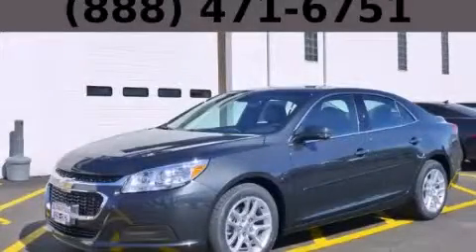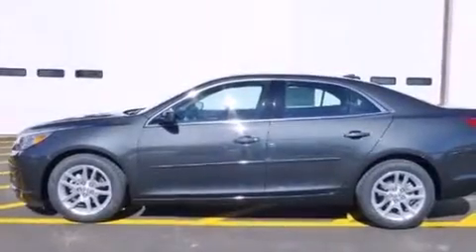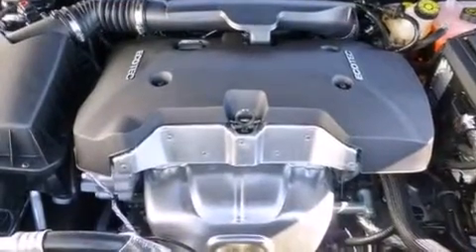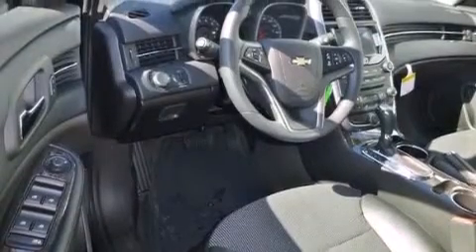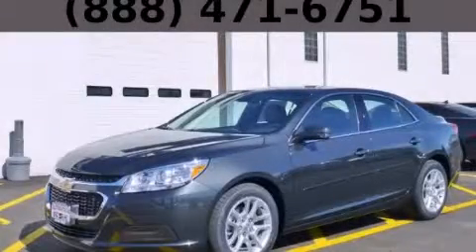2014 Chevrolet Malibu Bolingbrook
Year : 2014
 Make : Chevrolet
 Model : Malibu
 Engine : Ecotec 2.5L DOHC 4-Cyl DI Engine
 Trans . : Automatic
 Exterior : Gray
 Miles : 4
 Interior : Other

 115 W South Frontage Rd.

 2014 Chevrolet Malibu  Bolingbrook IL